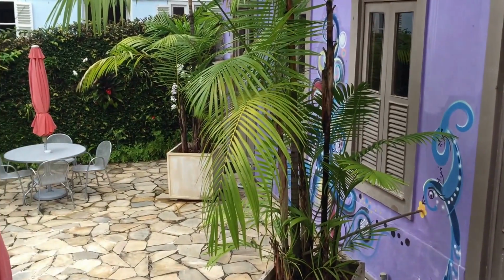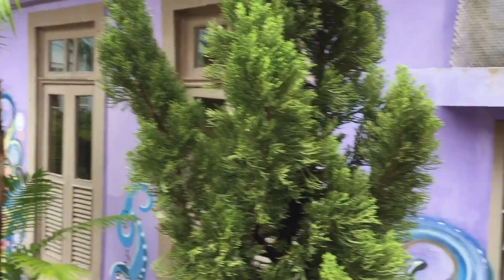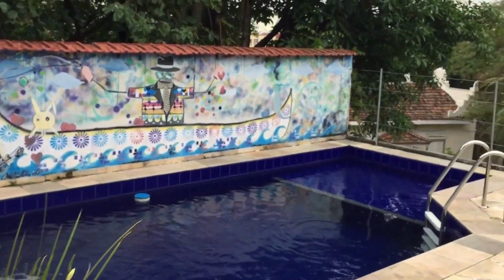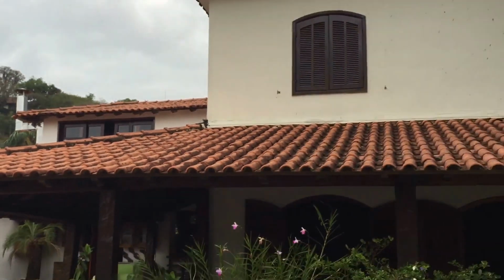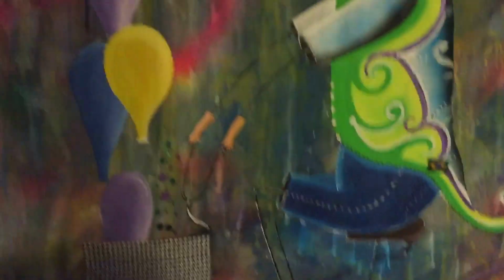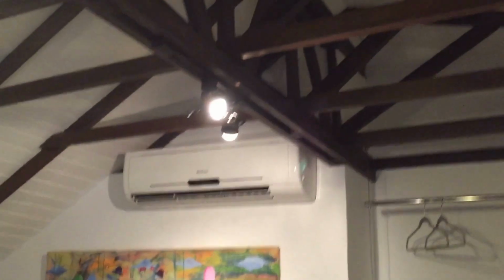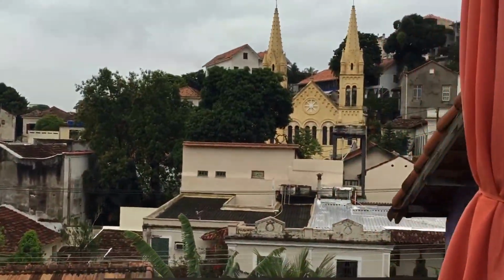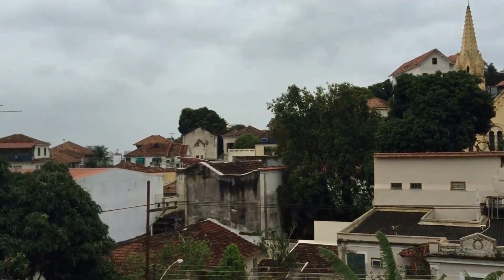Case Cool Beans Rio De Janeiro Brazil - Best B&B in Santa Teresa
Casa cool beans B&B Hotel
Rio De janeiro Santa Teresa